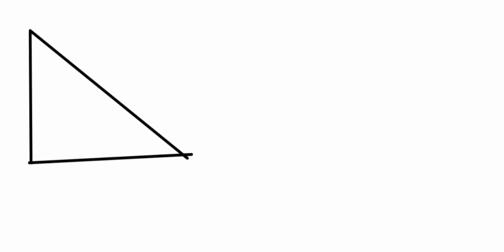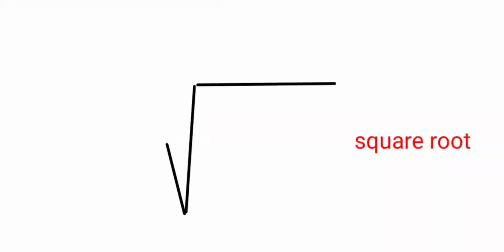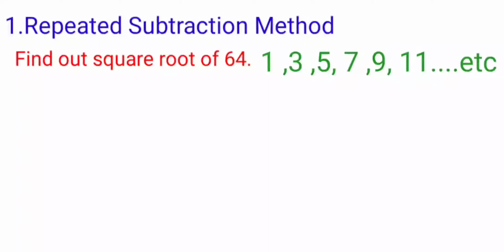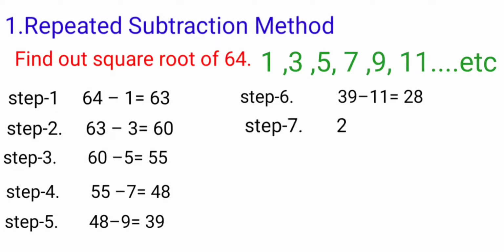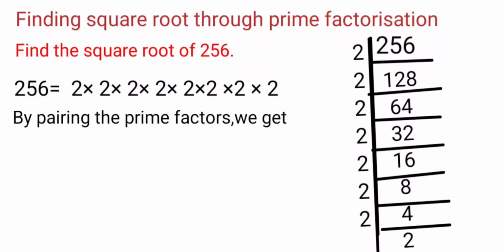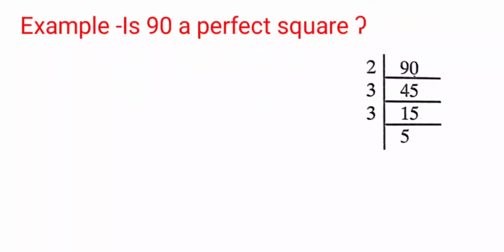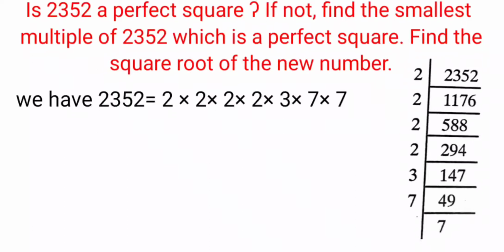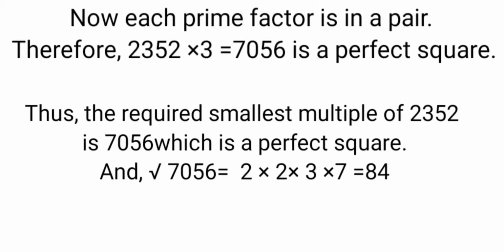CLASS-VIII # Finding sq. roots (ch-6);(sq.& Sq roots) Math # By Neema Meher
Finding Square roots by repeated Subtraction method & prime factorisation method